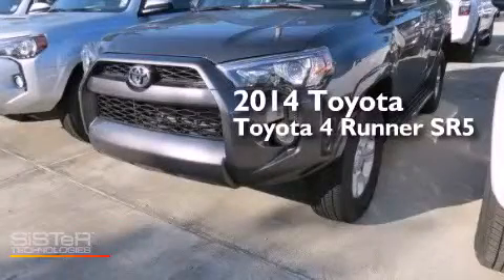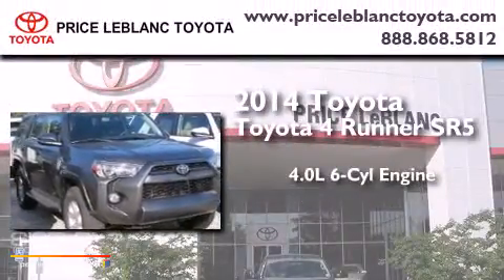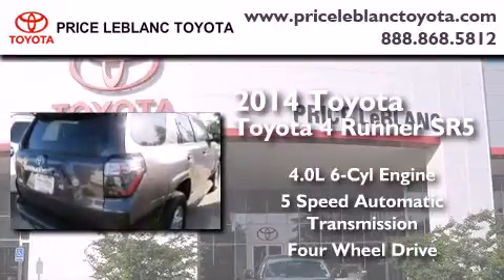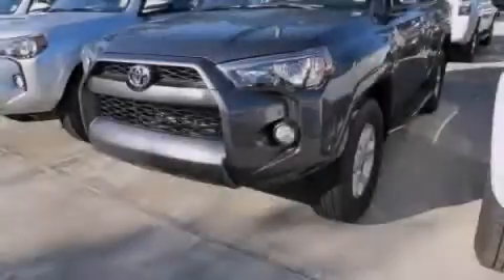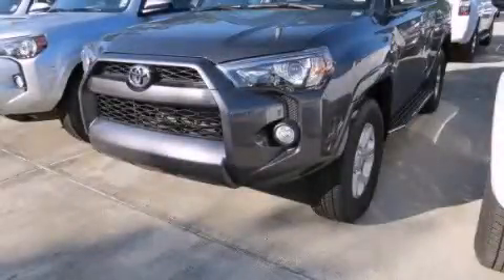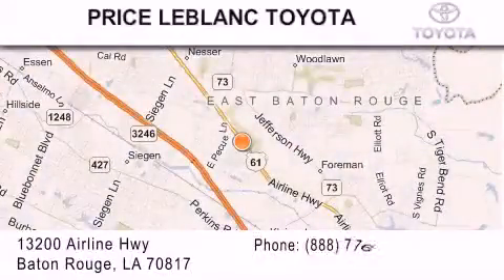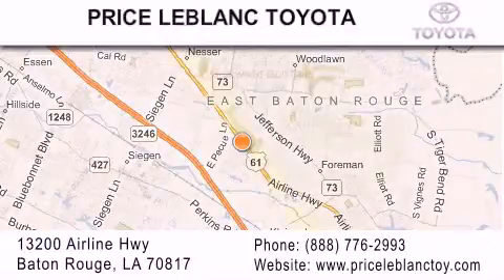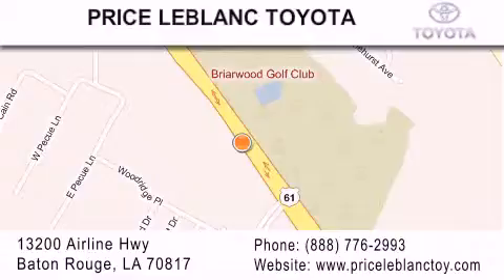2014 Toyota 4Runner Gonzales LA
Year : 2014
 Make : Toyota
 Model : 4Runner
 Engine : Regular Unleaded V-6 4.0 L/241
 Trans . : Automatic
 Exterior : Magnetic Gray Metallic

 Interior : Solid Black / Terra Cotta
 Stock : 182129